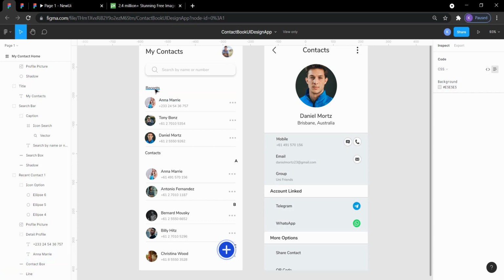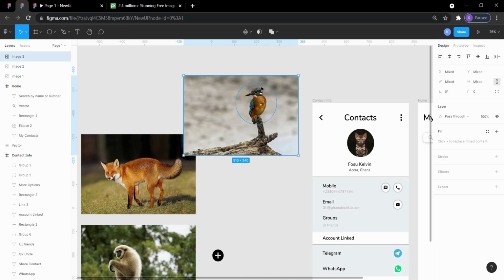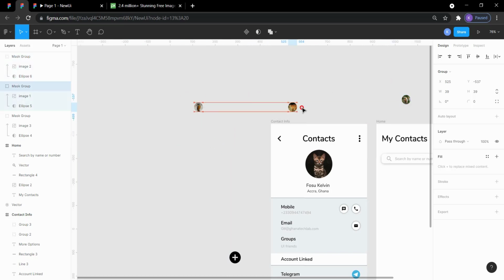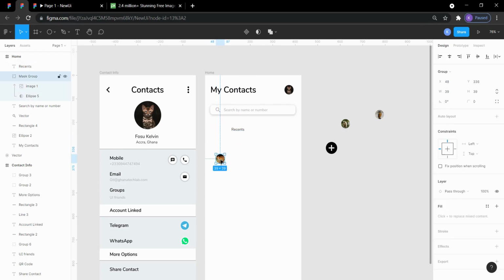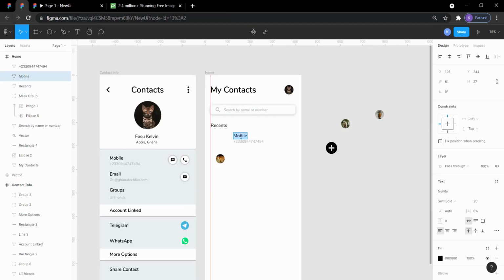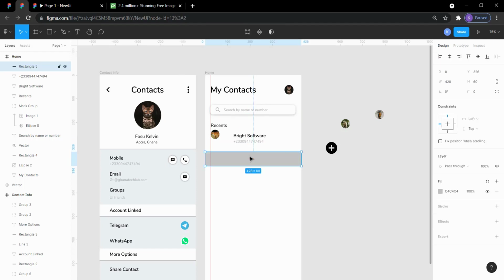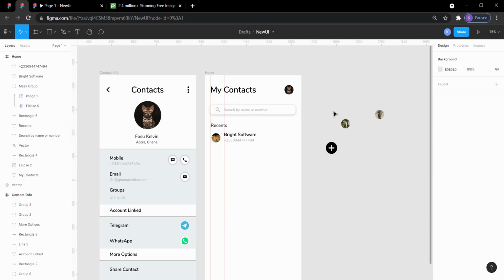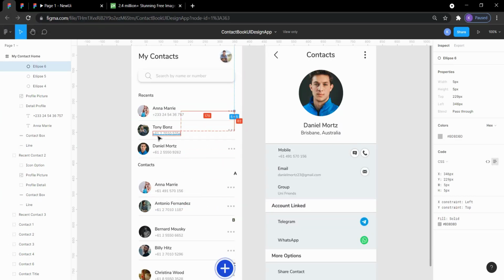8:Contact App UI-Figma